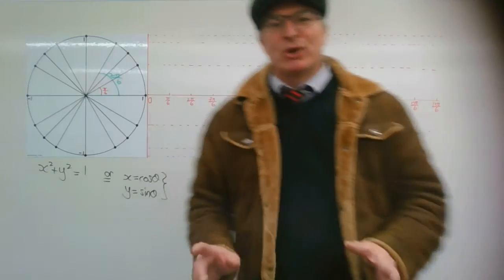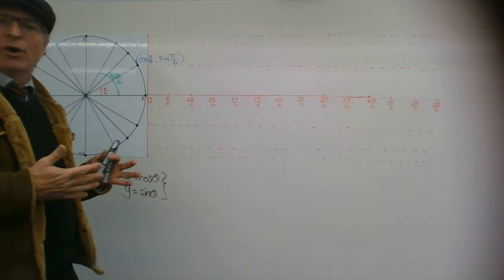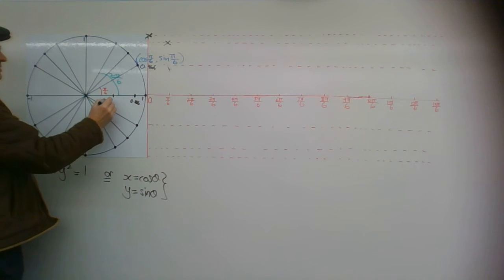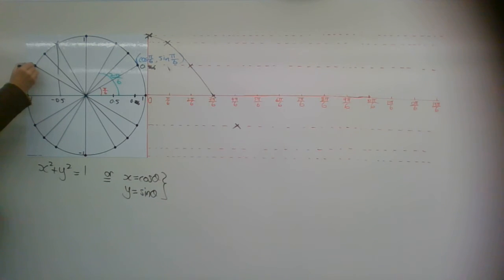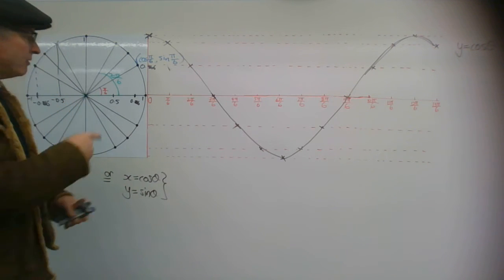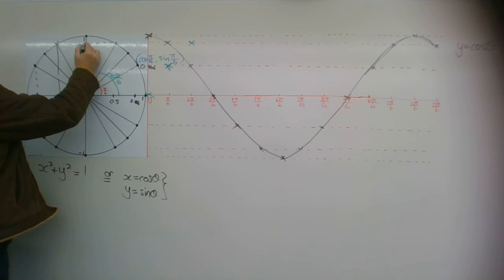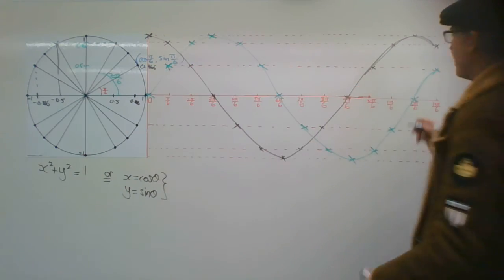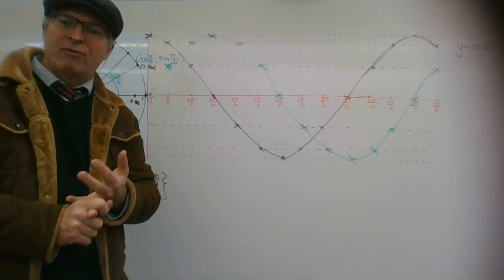Intro to SHM Displacement